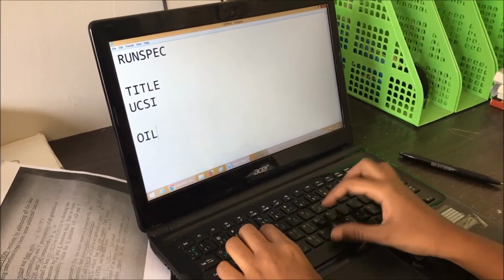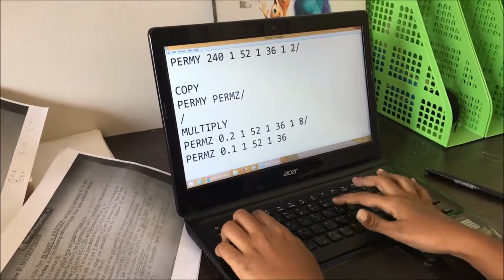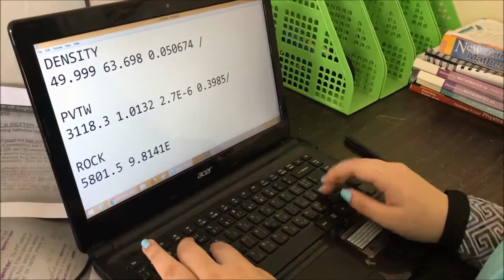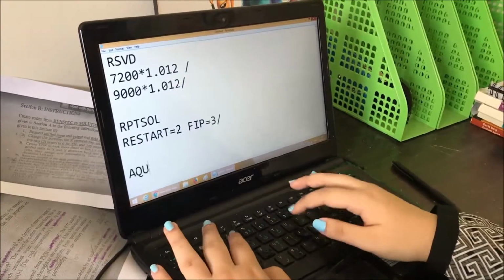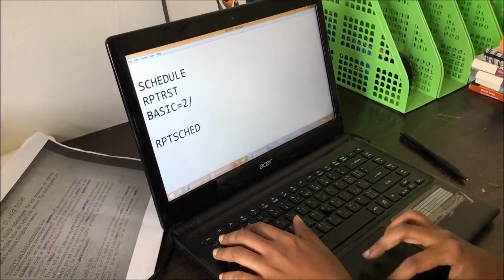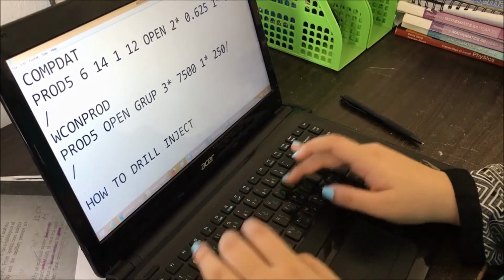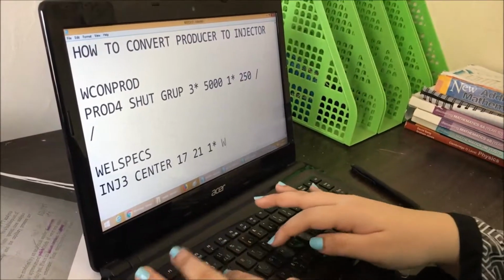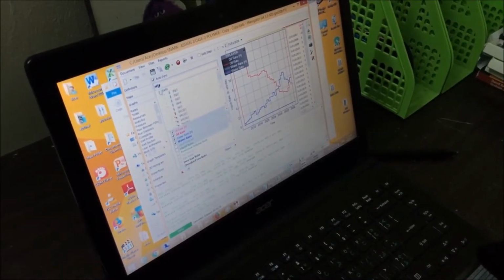CodesText Based Interface Reservoir Simulation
tNavigator Reservoir Simulation
by Elaasma Ebtihal